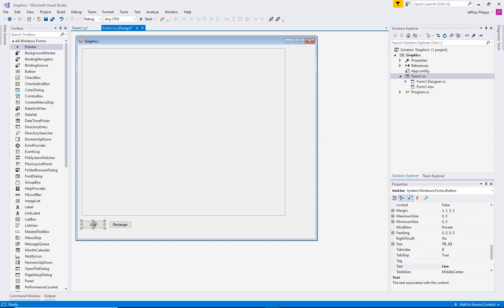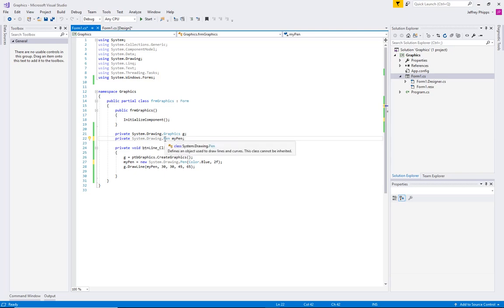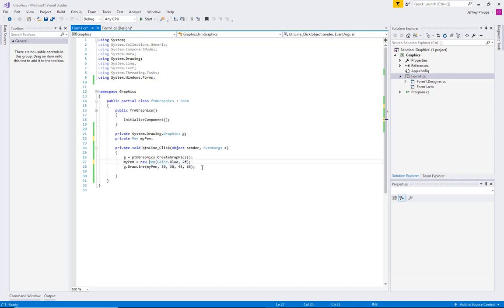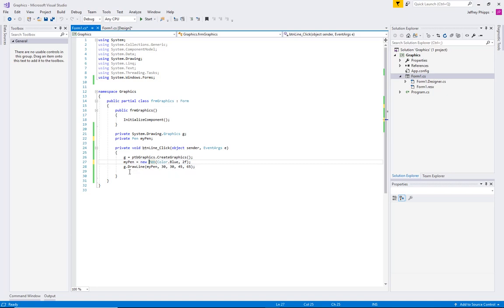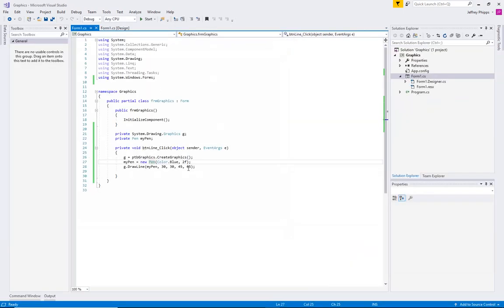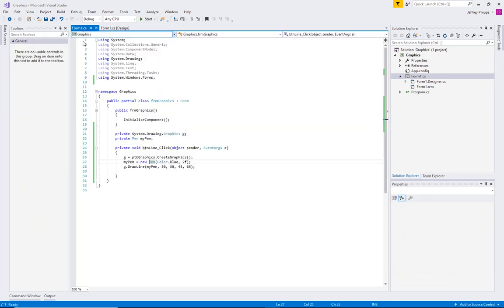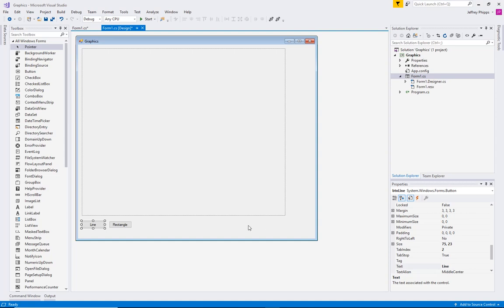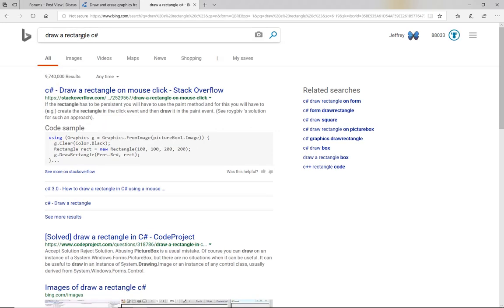PictureBox - part 1